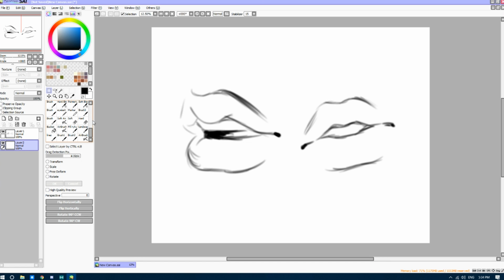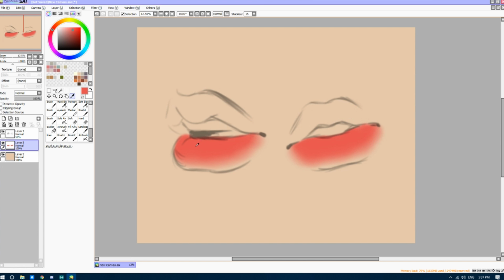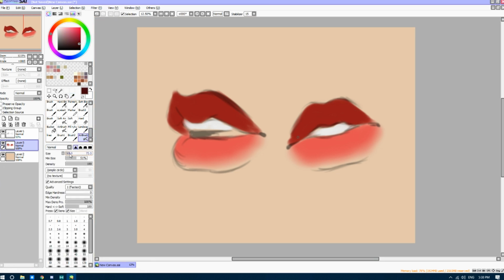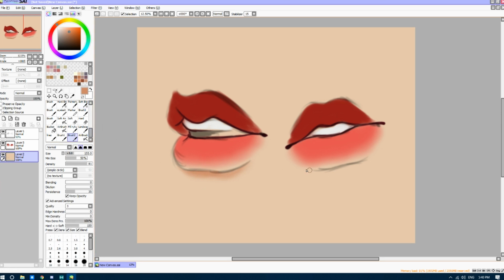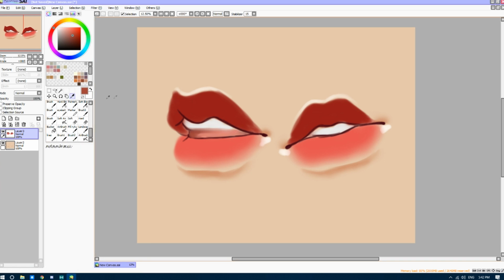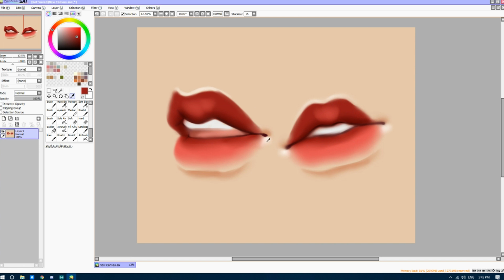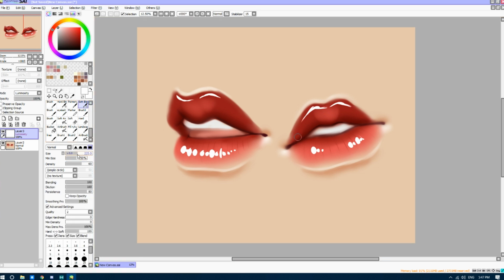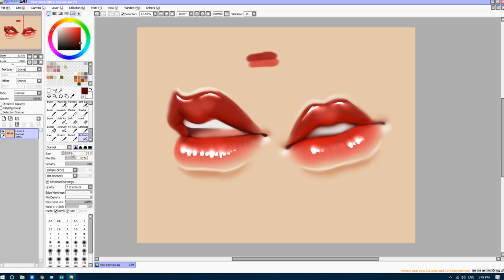Easy Lip Tutorial | Paint Tool Sai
(Old video alert! I will make a new one eventually, I promise!)

• Eineko & Friends Discord Server!

• Tools Used

Painting: Paint Tool Sai
Tablet: Wacom Intuos Pro Medium
Colour Correction and Effects: Photoshop CS5
Video Capture Software: XSplit (Premium)
Video Editing Software: Adobe Premiere Pro